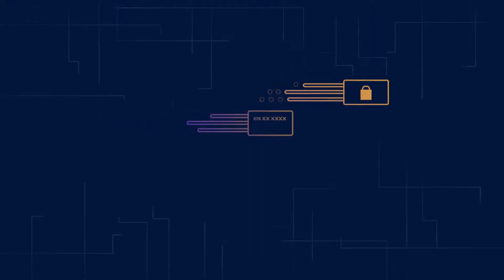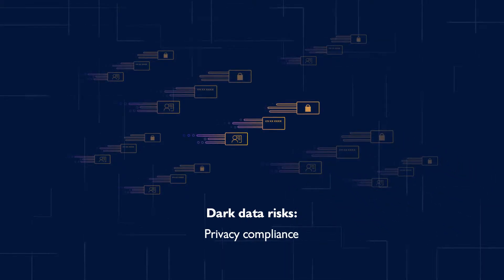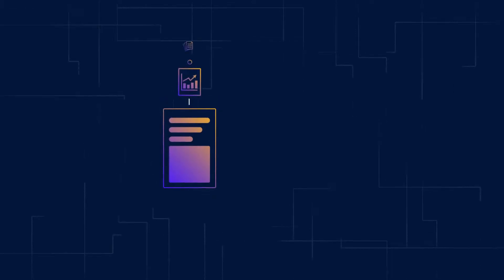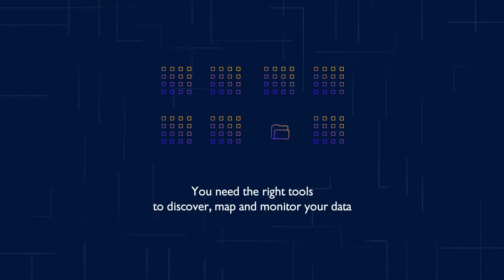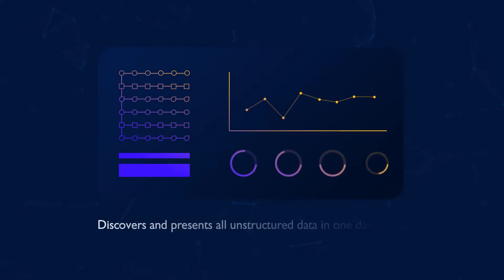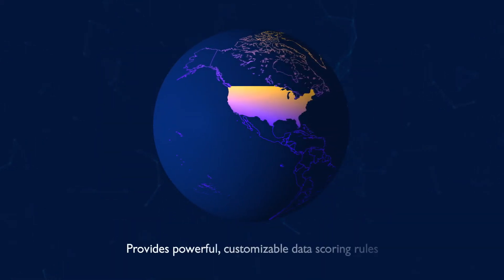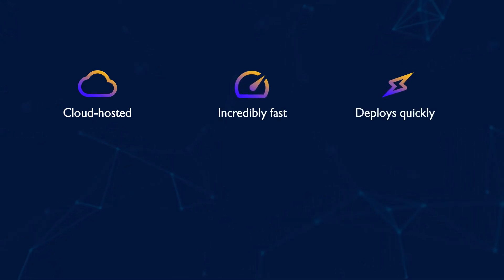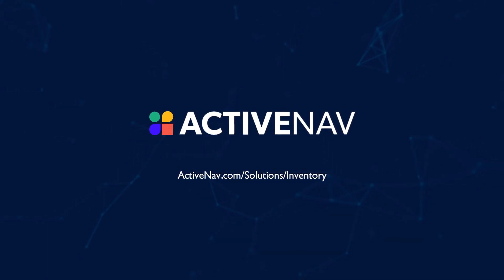Introducing ActiveNav Inventory - Data Mapping in Minutes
Take control of your sensitive data using a hybrid-cloud platform that allows you to quickly discover and map data across diverse data repositories.

ActiveNav Inventory provides the insights you need to support all your data initiatives. By isolating and visually depicting data at scale, you can manage risky, stale data and make informed content decisions. Our platform tackles the hardest challenges behind discovering and mapping unstructured data, enabling you to gain value from your data like never before.